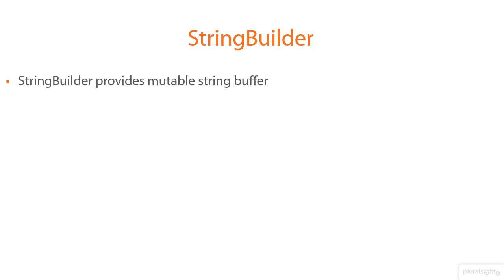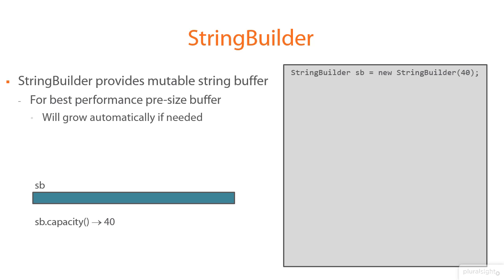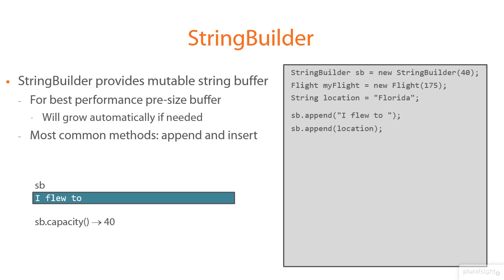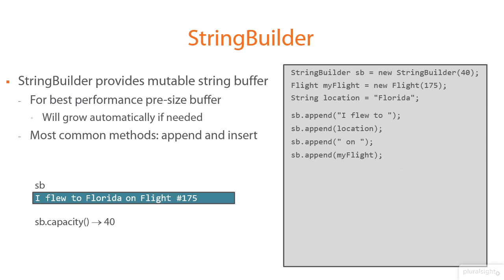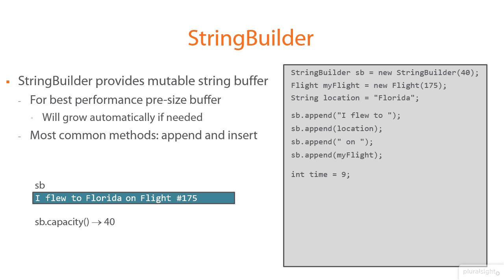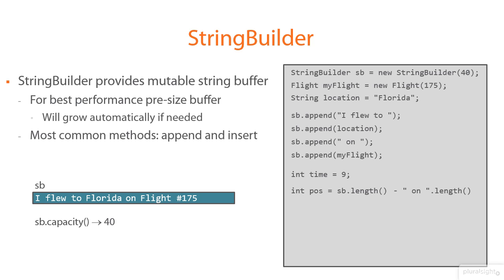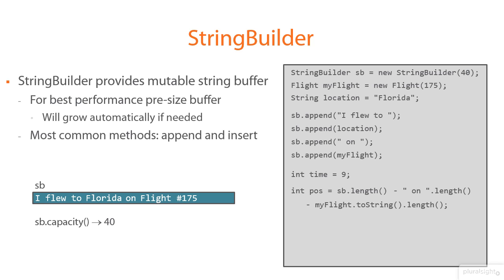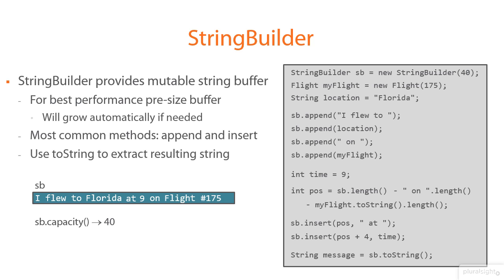Java_Tut_Beginner1- 77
More About Data Types  StringBuilder Class